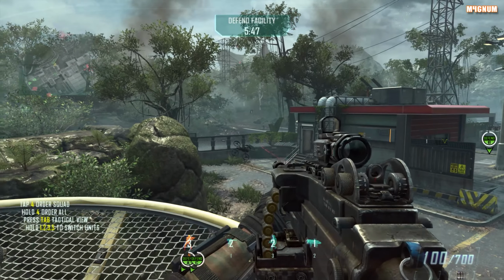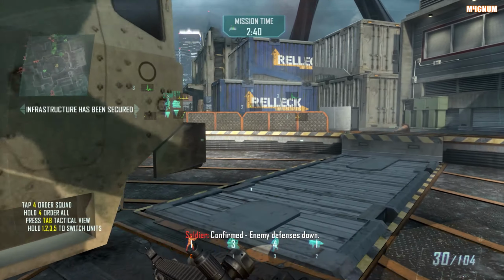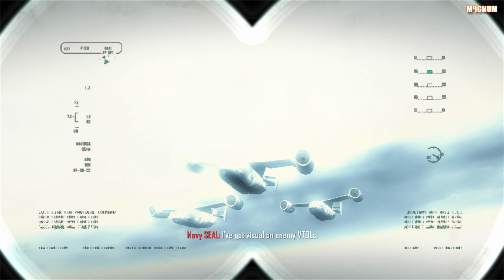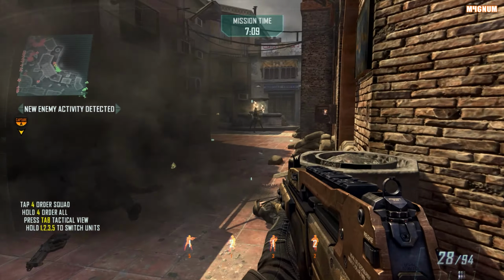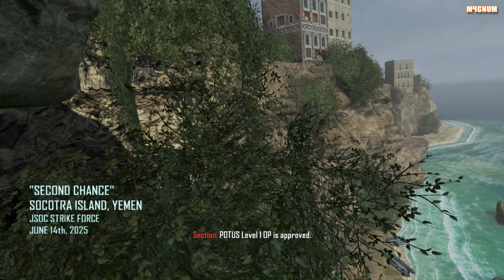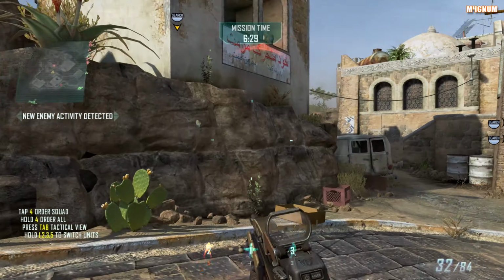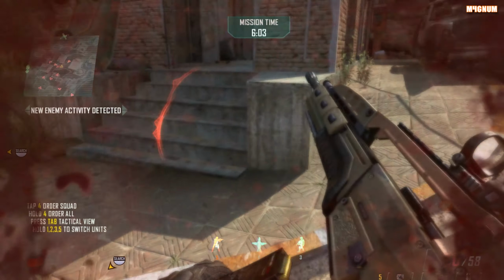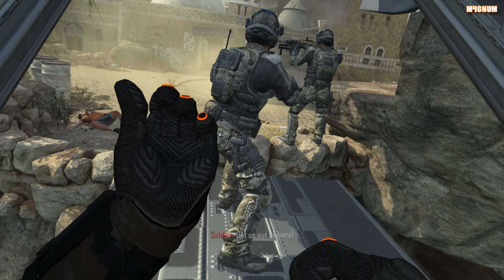COD Black Ops 2 - All Strike Force Missions [1440p PC] - No Commentary Gameplay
All Strike Force Missions - COD Black Ops 2 - Walkthrough Gameplay - No Commentary [2K PC 60FPS] include missions:
00:00 FOB Spectre
12:12 I.E.D.
21:25 Shipwreck
30:13 Dispatch
35:01 Second Chance

Objectives:
Defend the factory by protecting its key exterior components
Defend Power Transformer
Defend Cooling tower
Defend Communications Satellite
Protect Mainframe Computer
Defend the convoy
Utilize Quadrotors, ASDS and HAMP to Protect the Afghani Dignitaries
Escort the convoy to the rendezvous point
Seek and destroy any IEDS planted in the path of the oncoming convoy
Use the ASDS or HAMP on enemy heavy Armor Threats
Destroy Freighter carrying shipment of don-feng hypersonic cruise missiles
Destroy primary defense system single DFH cruise missiles
Use HPM explosives to scramble the guidance system
Disable Secondary defense system FEL Beams (Free Electron Lasers)
Hack and disable FEL
Call in the Kraken
Eliminate General Zhao
Utilize Tactical view and squad command to penetrate general Zhao's protection team
locate general Zhao's downed VTOL and hack through its defense systems
Protect the hacking module as it disables the V.T.O.L.'S security
Secure the H.V.I. (High Value Individual) for extraction
Use tactical view to review potential holding points for the HVI
Search and clear each point until the HVI is located
Secure the HVI and lead them to the extraction point immediately
Support VTOL will extract the HVI and squad

Developer(s)   : Treyarch
Publisher(s)    : Activision
Platform(s)     : PC, PS3, X360, Wii U
Release Date  : Nov 13, 2012
Genre(s)          : First-person shooter
Series              : Call of Duty
Engine             : IW Engine

I appreciate it a lot!!